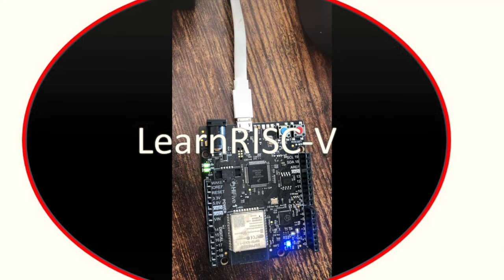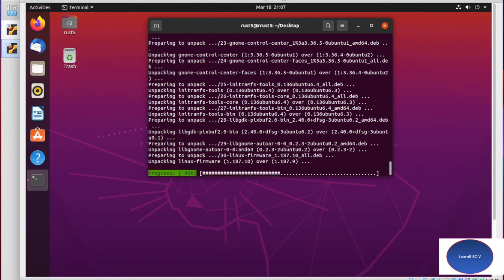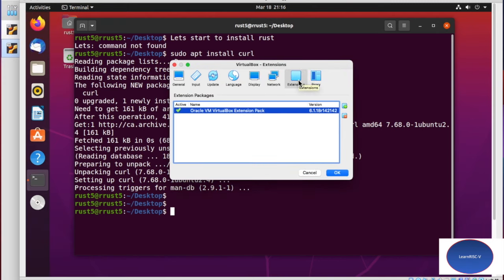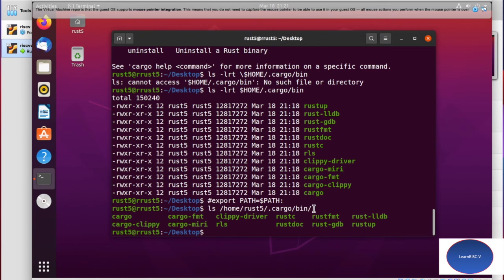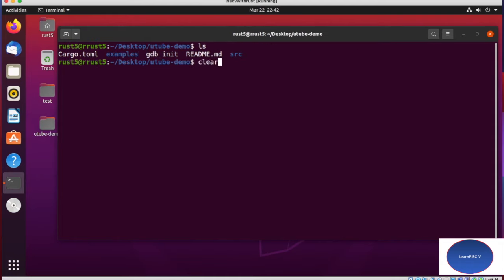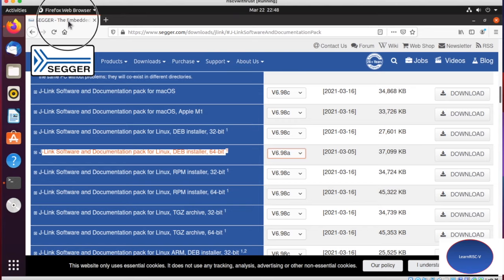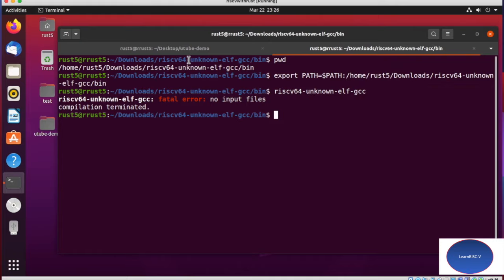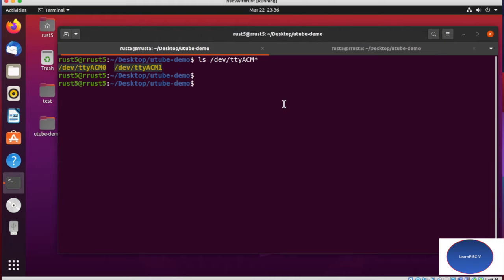Rust Setup for Risc-v on Linux : Rust LED Blink Code on Sifive Hifive1 RevB Risc-V board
For Virtual Box: you need ubuntu iso(guest os), GuestAdditions iso (to copy paste between host/guest) & extenstion package (to connect USB from host to guest)

Rustup
sudo apt install curl

To get started you need Cargo's bin directory ($HOME/.cargo/bin) in your PATH environment variable. Next time you log in this will be done
automatically.

To configure your current shell, run:
source $HOME/.cargo/env
Add $HOME/.cargo/bin) to PATH

sudo apt-get install pkg-config libssl-dev ( next command needs this)
cargo install cargo-generate

Now list the toolchains installed:
riscv@riscvc:~$ rustup toolchain list
stable-x86_64-unknown-linux-gnu (default)
riscv@riscvc:~$

But we need riscv32imac-unknown-none-elf.

info: downloading component 'rust-std' for 'riscv32imac-unknown-none-elf'
info: installing component 'rust-std' for 'riscv32imac-unknown-none-elf'
info: using up to 500.0 MiB of RAM to unpack components
stable-x86_64-unknown-linux-gnu (default)
riscv@riscvc:~$

cargo build  --target riscv32imac-unknown-none-elf --example leds_blink

This will compile your program for RISC-V and place the compiled artifacts in the ./target/riscv32imac-unknown-none-elf directory.

sudo apt install ./JLink_Linux_V698a_x86_64.deb
ls /opt/SEGGER/JLink_V698a/

UDEV Rules:
 sudo vi /etc/udev/rules.d/99-jlink.rules Add the below “SUBSYSTEM==...” line directly above the last line of the file “LABEL="jlink_rules_end"” such that it looks like:

SUBSYSTEM=="tty", ATTRS{idVendor}=="1366", ATTRS{idProduct}=="1051",
 MODE="664", GROUP="plugdev"

LABEL="jlink_rules_end"